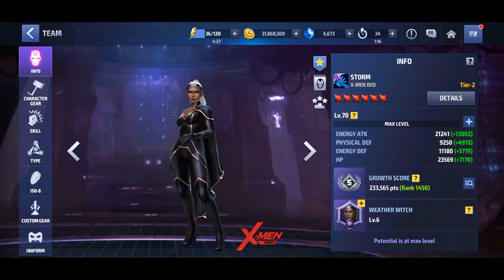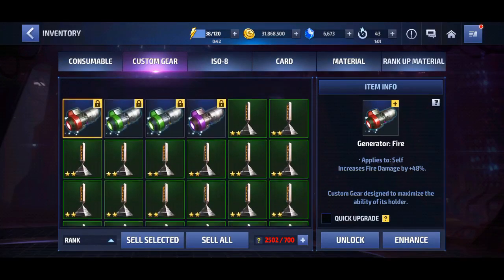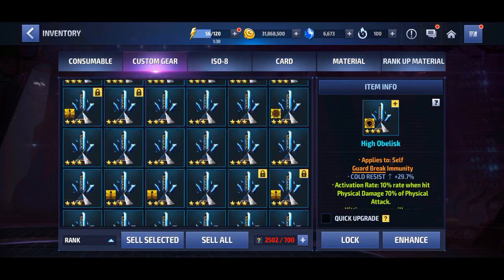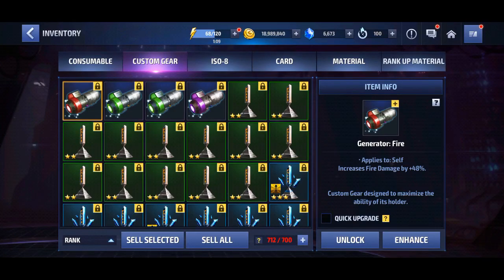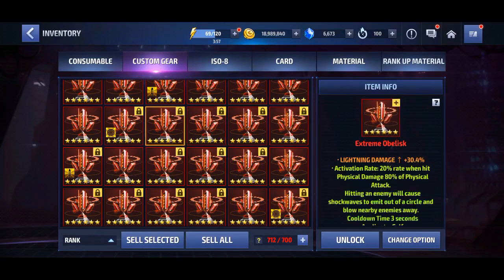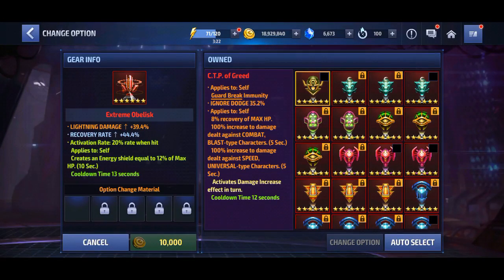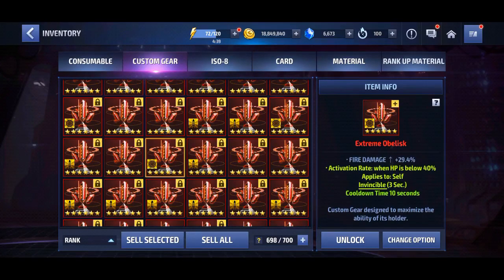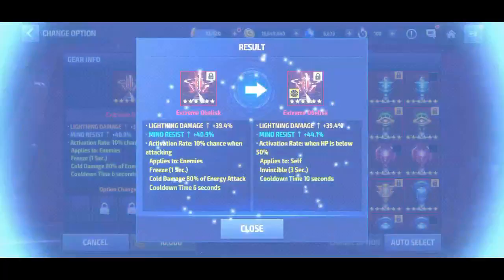T-3 Storm Is Coming - Find The Best Lightning Obelisk - MARVEL Future Fight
Special Thanks Music By: TheFatRat - Elevate (DOTA 2 Music Pack)